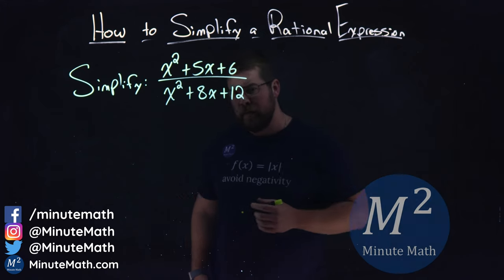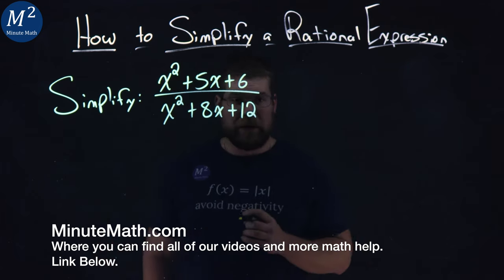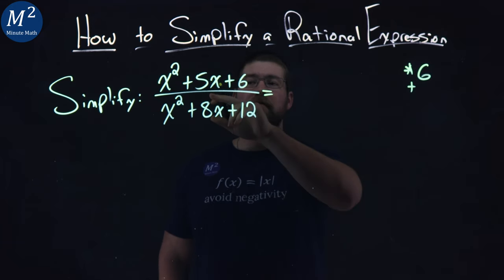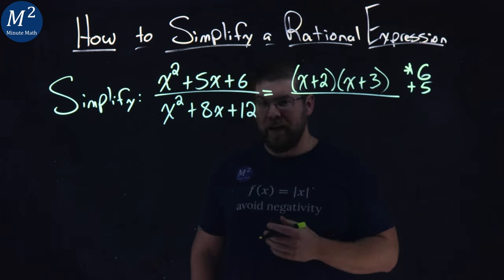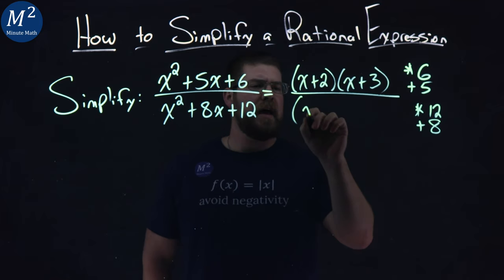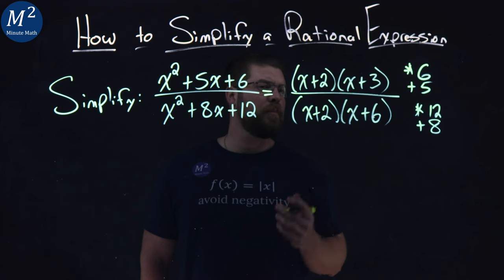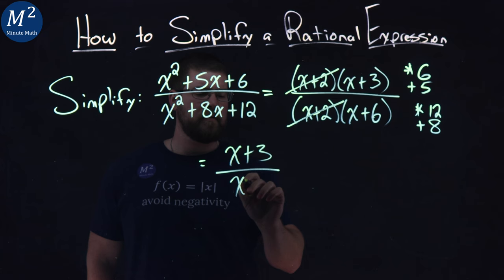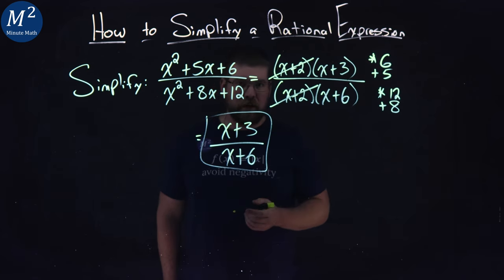How to Simplify a Rational Expression | (x²+5x+6)/(x²+8x+12) | Minute Math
In this video we learn how to Simplify a Rational Expression. We simplify the rational expression (x²+5x+6)/(x²+8x+12).

Marecek, L., & Mathis, A. H. (2020). Multiply and Divide Rational Expressions. In Intermediate Algebra 2e. OpenStax.